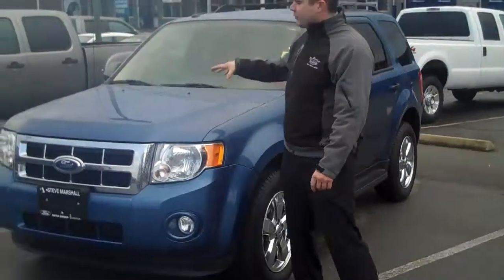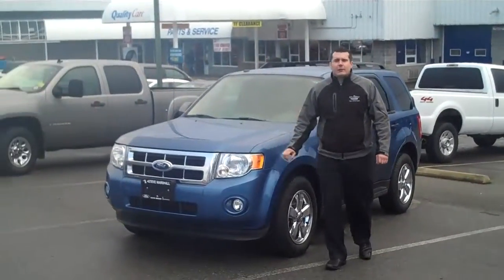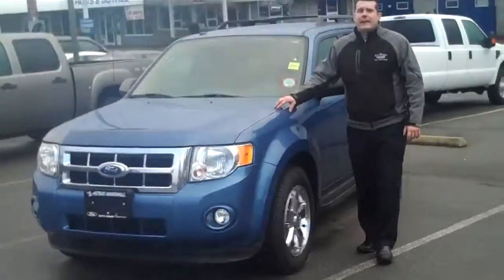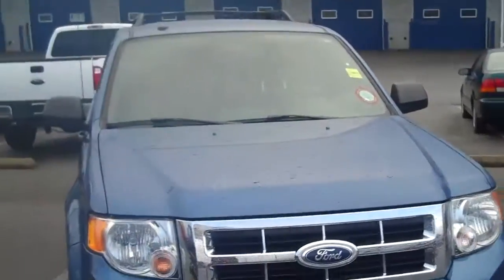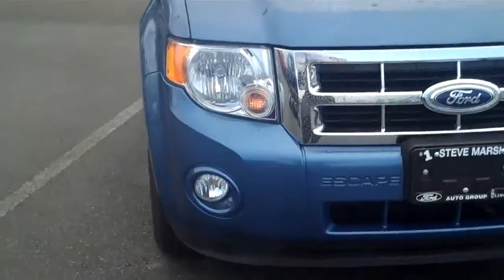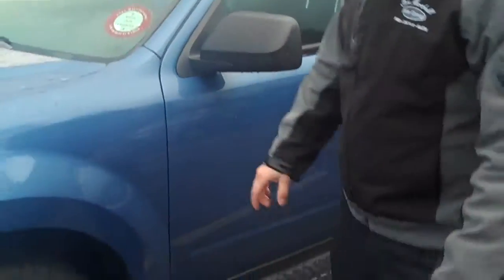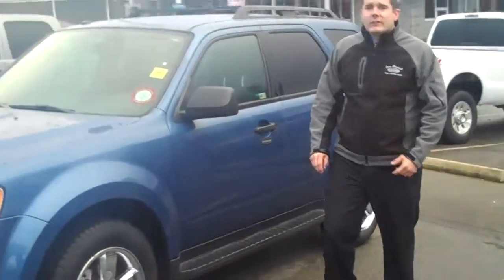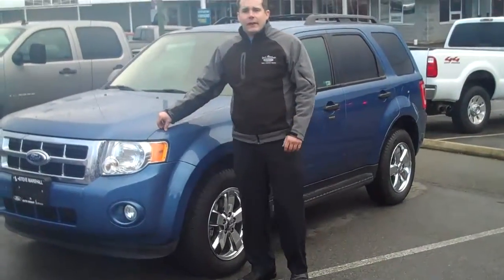2010 Ford Escape 71960